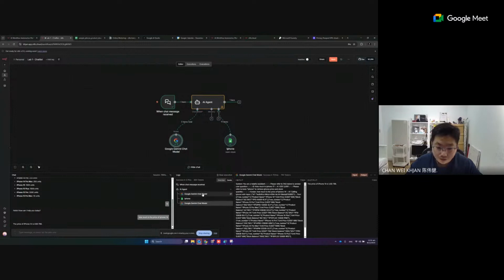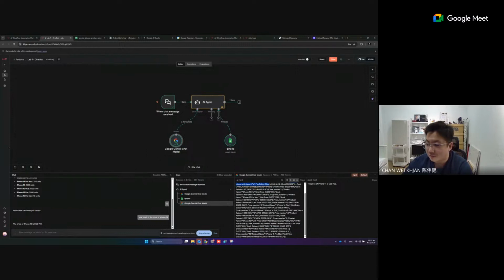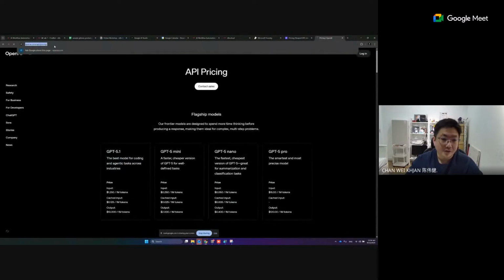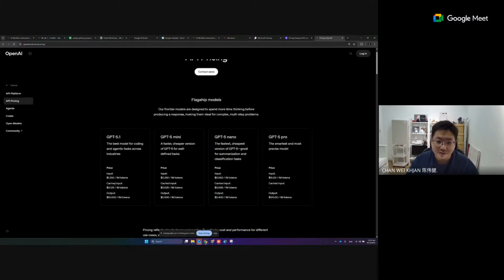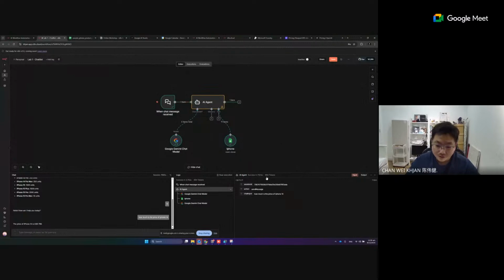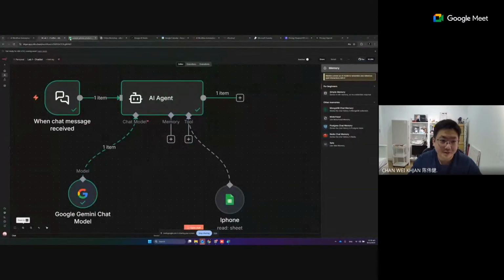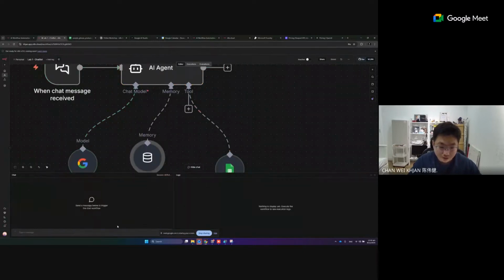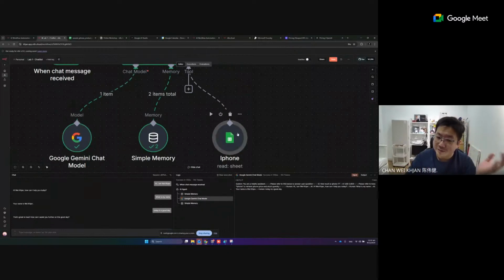How to Add Memory to n8n AI Agents (Window Buffer Memory Tutorial)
YouTube chapters list

0:00 Reading the Job Log (How the AI Runs Step-by-Step)
0:29 System Message → Human Message → Tool Call (Execution Order)
1:36 Understanding Tool Call Inputs (e.g., Excel Data)
2:03 Tokens Explained (Input vs Output)
2:48 API Token Cost Basics (Why It Matters)
3:09 Reading OpenAI Pricing (Cost per 1M Tokens)
4:08 Cached Input Tokens (Why Cache Is Cheaper)
5:19 Which Model Should You Use? (Start Cheap, Upgrade if Needed)
6:24 Why Memory Matters (AI “Forgets” Without It)
7:22 Adding Simple Memory to the AI Agent
8:04 Simple Memory Setting: Context Window Length
9:00 Demo: Memory On (AI Remembers Your Name)
9:20 What Happens Behind the Scenes (Memory Loaded + System + History)
10:47 How Big Should Memory Be? (Cost + Response Time Tradeoff)
11:44 Practical Tip: Set Memory Based on Real Chat History
12:12 Summary: Memory Best Practices
13:03 Customer Service Use Case + Avoid Over-Remembering

Description
By default, AI models are amnesiac—they treat every new message as the very first one. In this video, I explain how to give your n8n AI Agent "Memory" so it can remember your name and context across a conversation.

We also dive into the technical side of things: How to read the Execution Log to see exactly what the AI is thinking, and a breakdown of Input vs. Output Tokens so you can calculate exactly how much your automation will cost.

Key Topics:

Can AI write to Google Sheets?

Reading n8n Execution Logs

Token Pricing: Why "listening" is cheaper than "speaking"

Setting up the "Window Buffer Memory" node